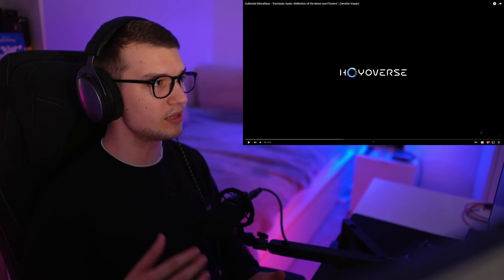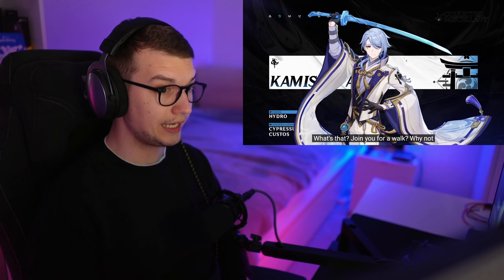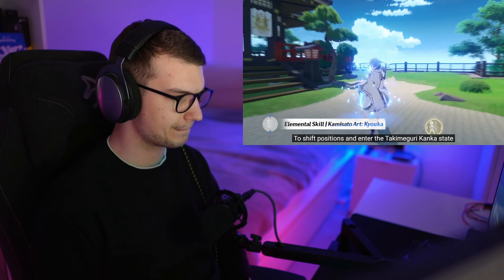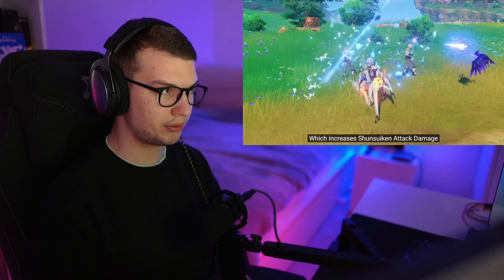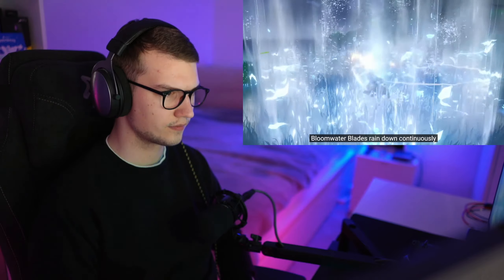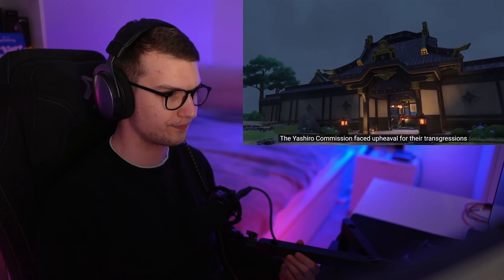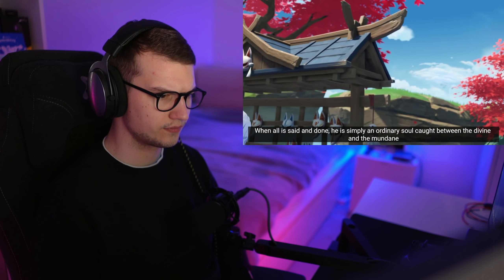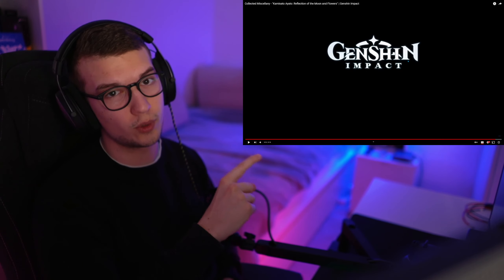Collected Miscellany - "Kamisato Ayato: Reflection of the Moon and Flowers" REACTION (Agent Reacts)